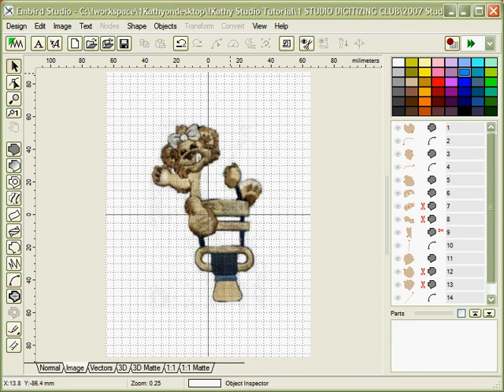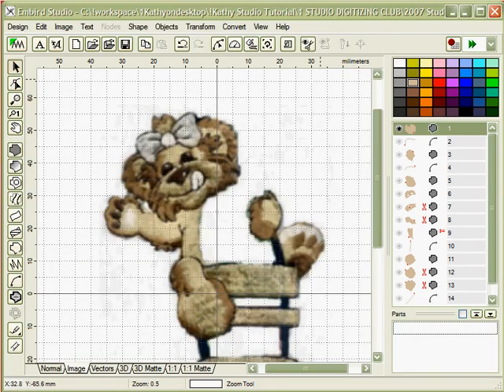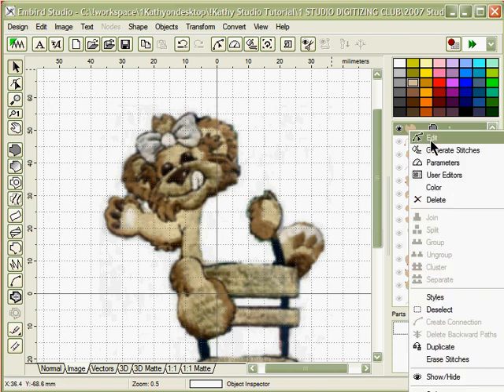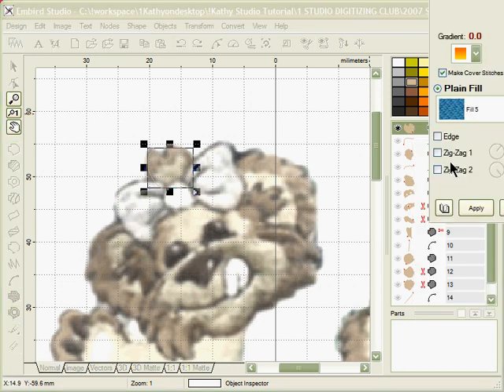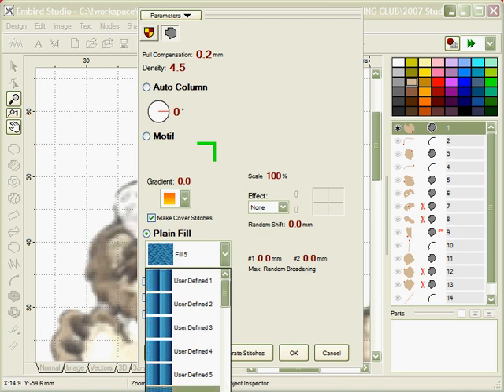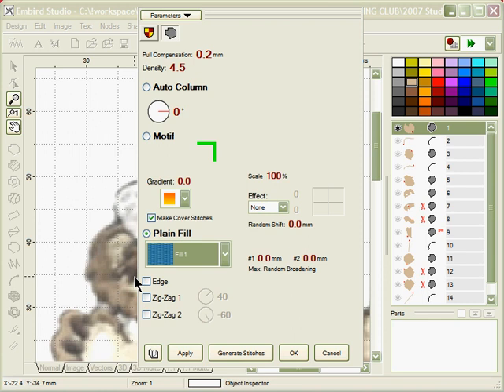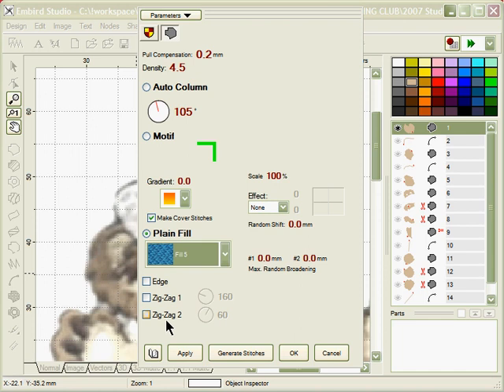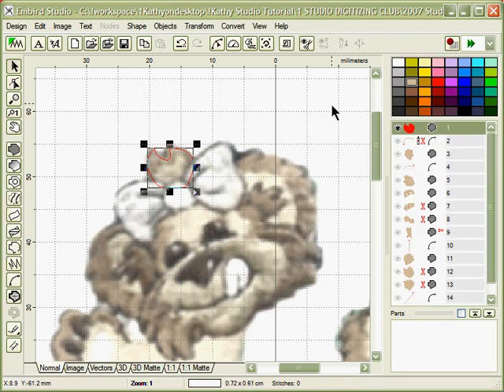Embird Studio. lion cub digitizing